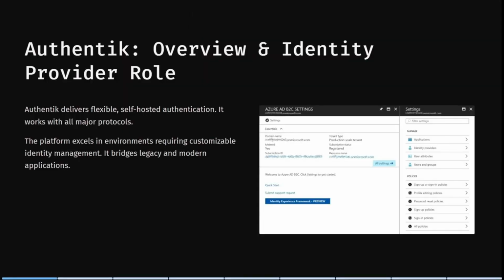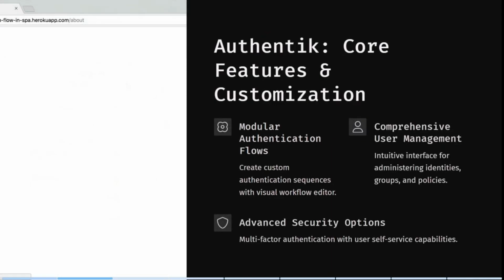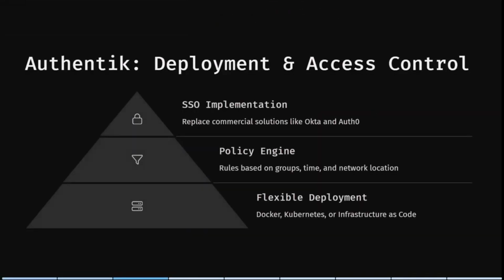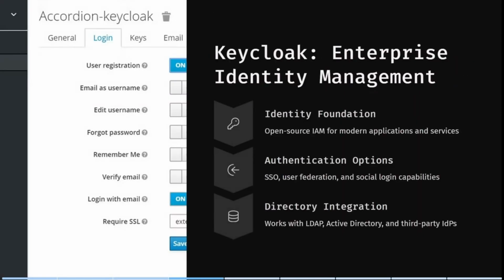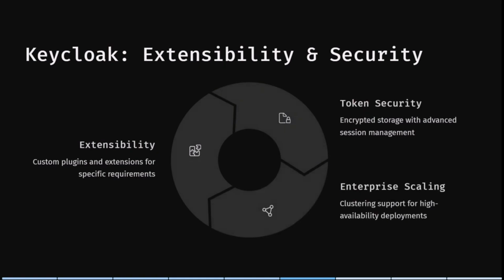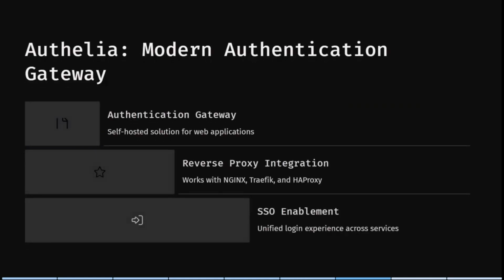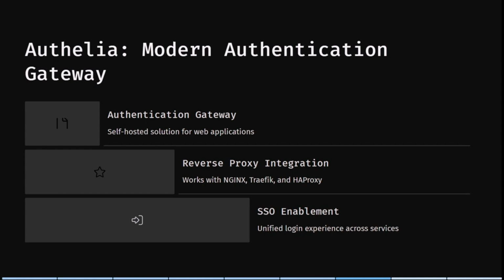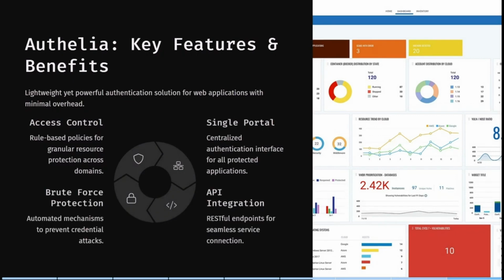Authentik vs Keycloak vs Authelia | Which is the Best Authentication Tool? 2026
This in-depth video compares three leading open-source authentication tools: Authentik, Keycloak, and Authelia. We evaluate their features including multi-factor authentication, single sign-on, user management, and integration with applications and identity providers.

Performance benchmarks, ease of deployment, community support, and security features are also analyzed. Whether you run an enterprise environment or a self-hosted infrastructure, this comparison helps identify which authentication platform balances functionality, usability, and security according to your organizational needs.

Explore different options for your needs, including Authentic, Authelia, and Keycloak, as we look at various aspects of user authentication. Discover how each one functions as an identity provider, supporting various authentication protocols and offering unique approaches to single sign on. This software comparison helps you choose the right tool.